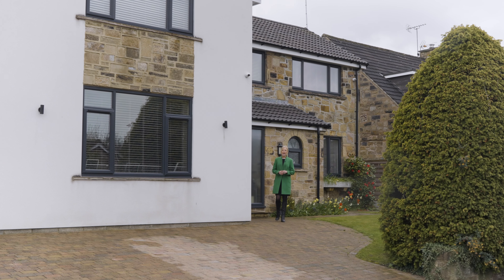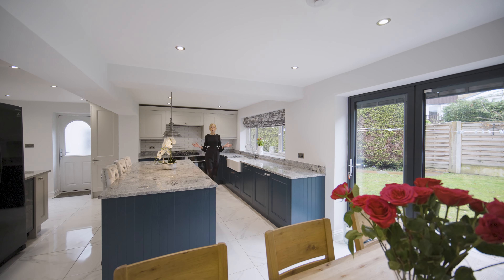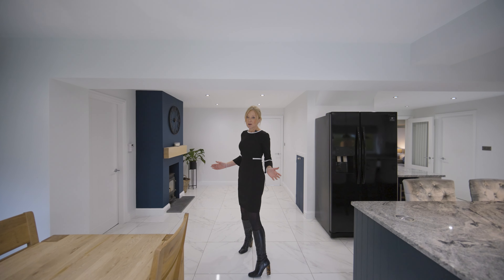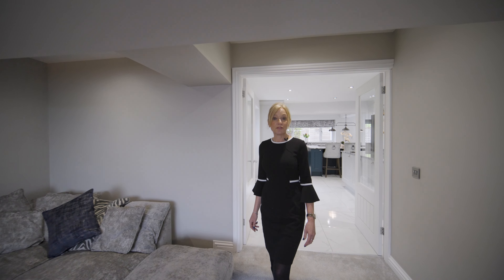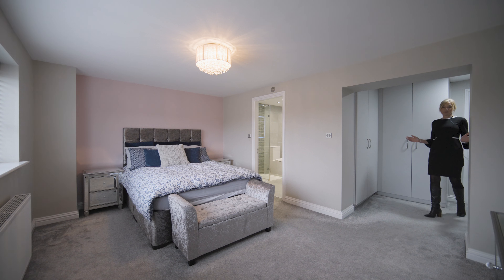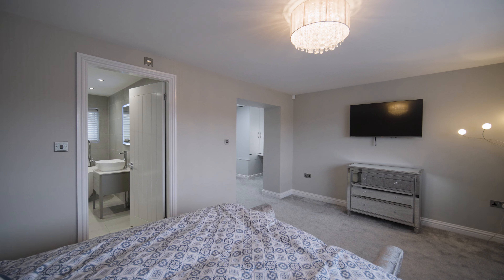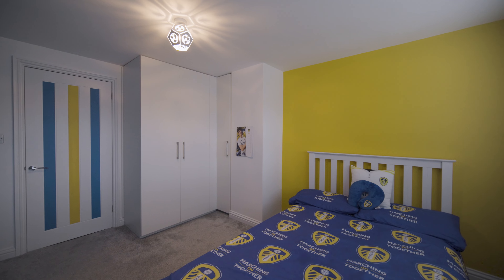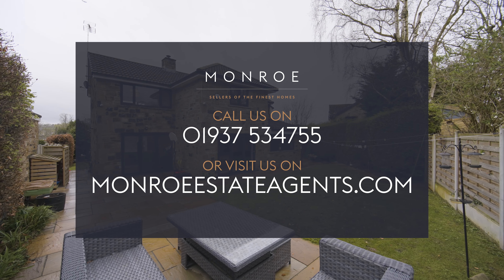Fabulous four bedroom detached family home